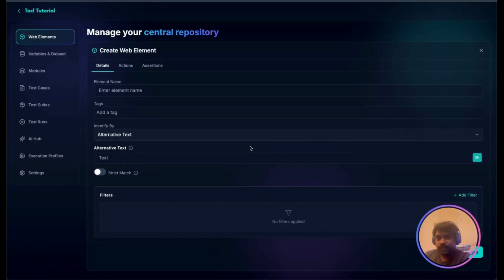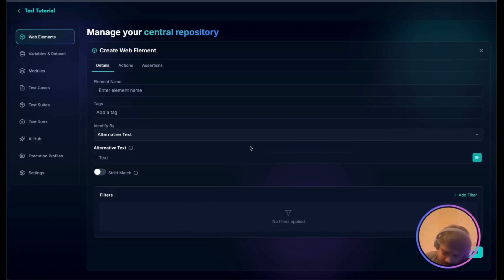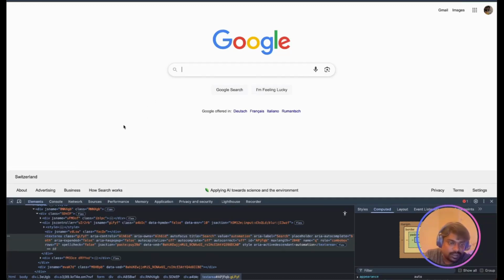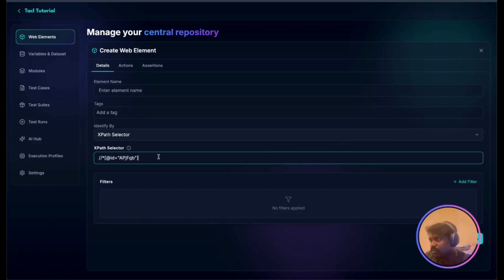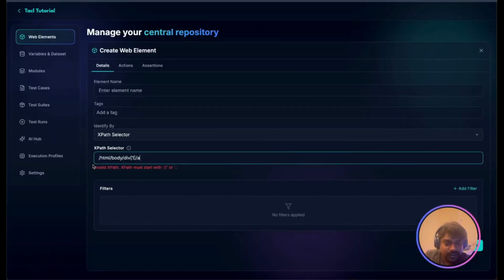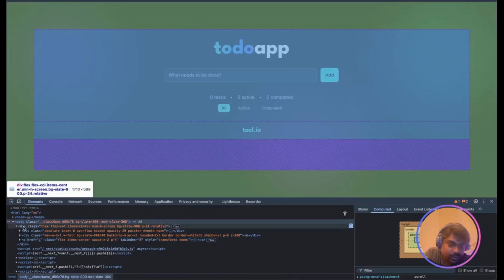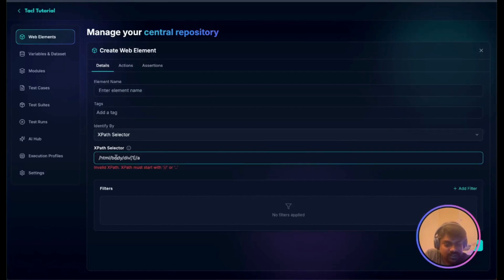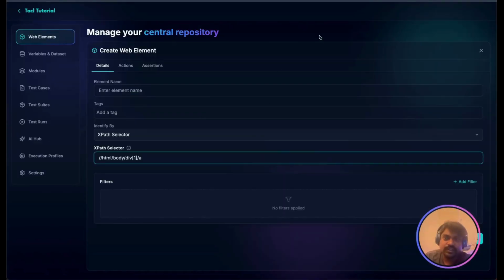Playwright Locator - Locate by XPATH with tacl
XPath is a powerful way to locate elements based on their position, hierarchy, or attributes in the HTML structure. It can target almost anything on a page — but writing it manually can be complex and error-prone.

In this video, we demystify XPath and show you how to use it the no-code way with tacl — no syntax memorization required.

📌 You’ll Learn:
What XPath is and how it works
Common XPath patterns and use cases
When to use XPath (and when to avoid it)
How tacl makes XPath accessible to everyone — visually and intuitively